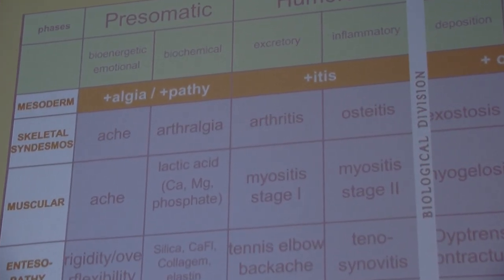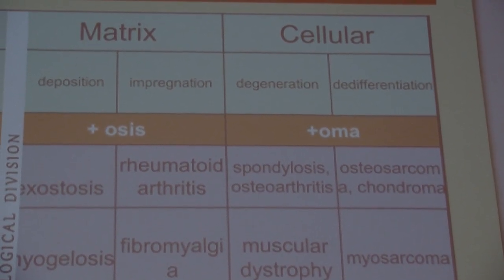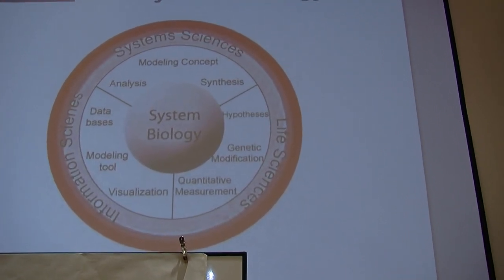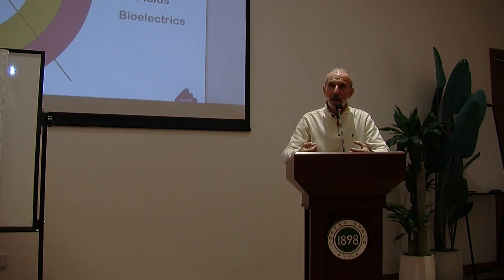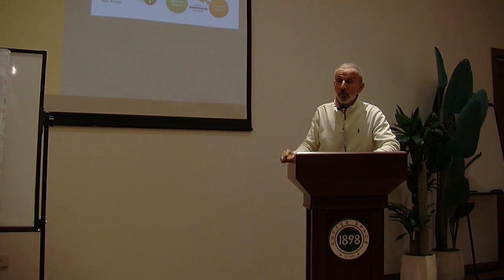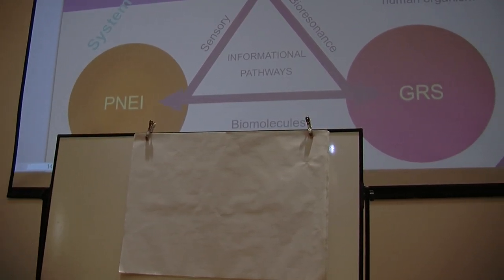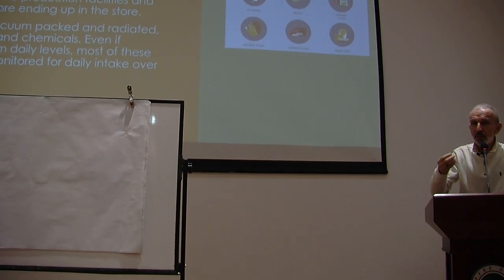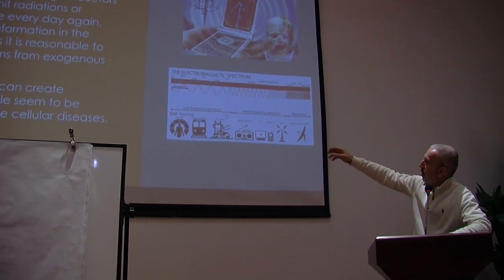Dr.Haimuzhen Lecture in Xian part 3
Revert Diseases